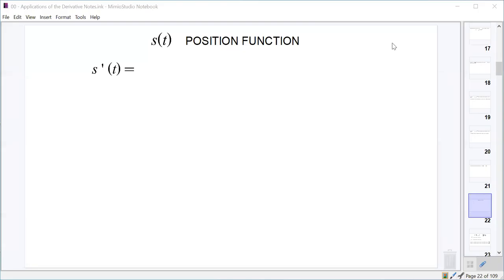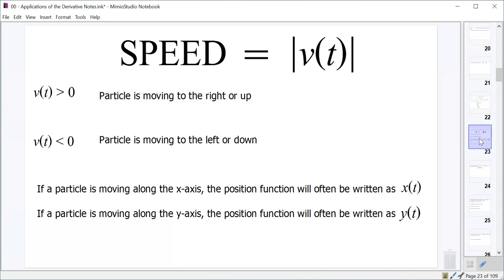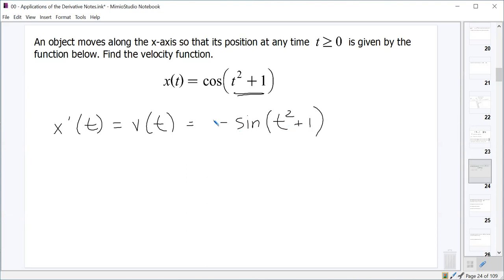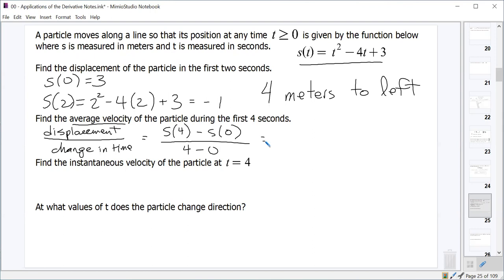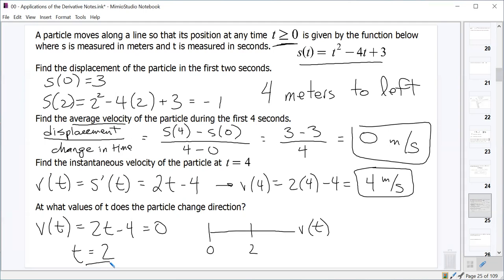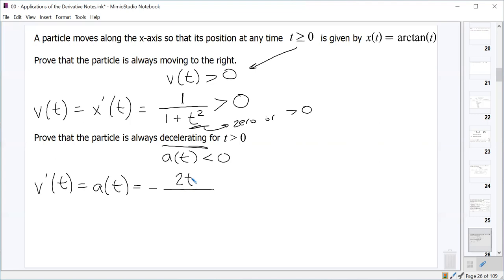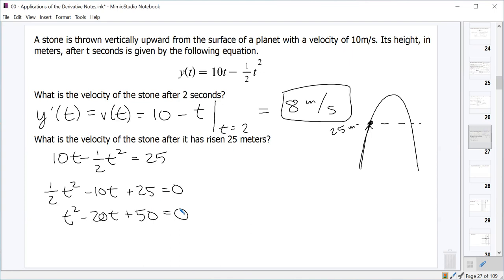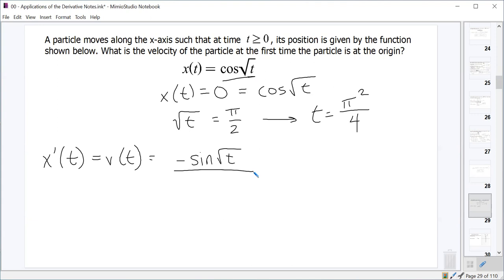Applications of the Derivative Lecture 5 - Motion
Basic physics applications using calculus